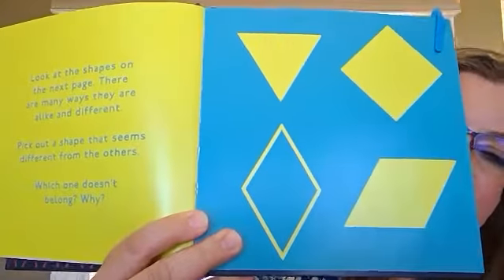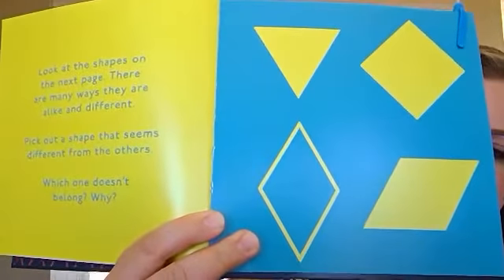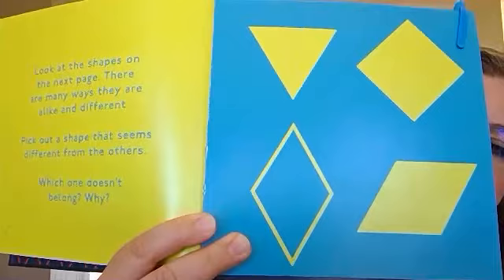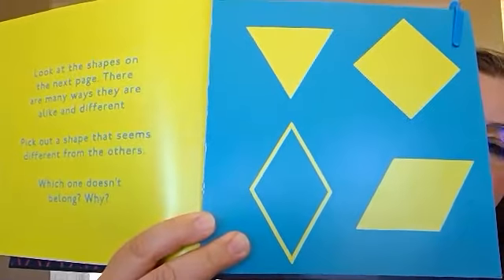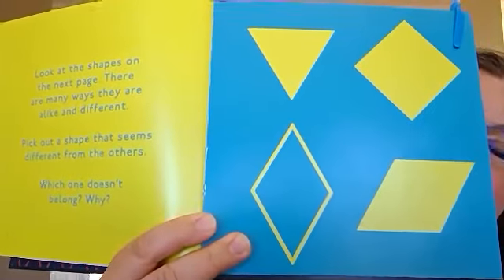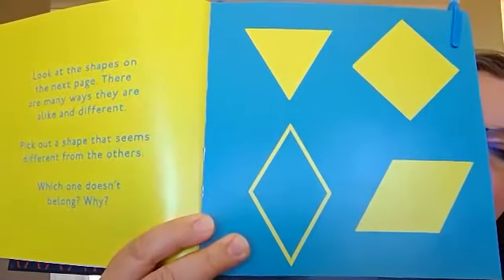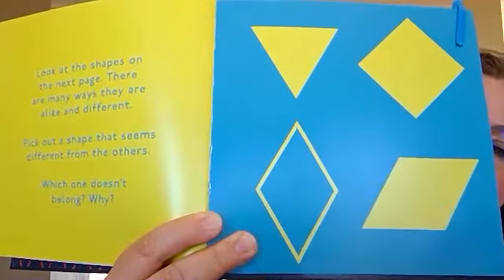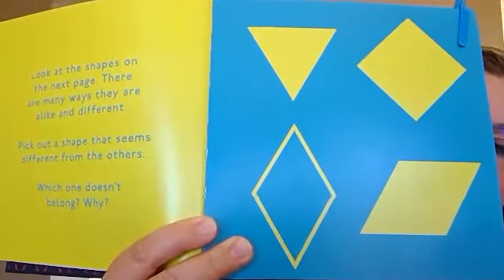Math Resource Showcase WODB 4-1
We wanted to take the opportunity to showcase a lot of the math resources that are currently available to give you a better idea of what can be used, and how you can use it!  Let's help make math fun together!  Happy Mathing!